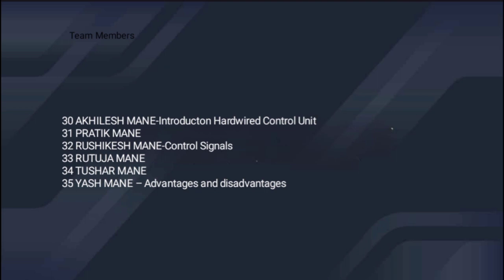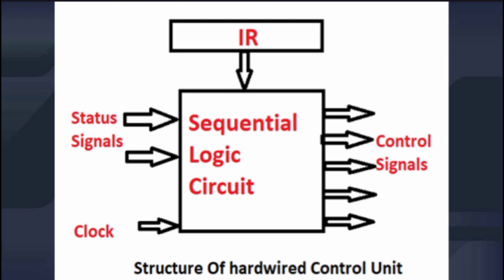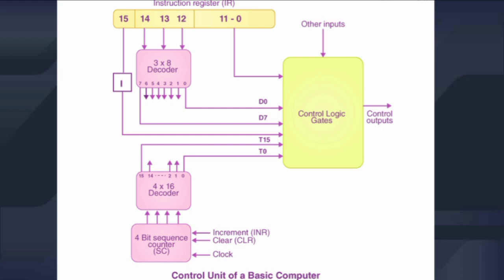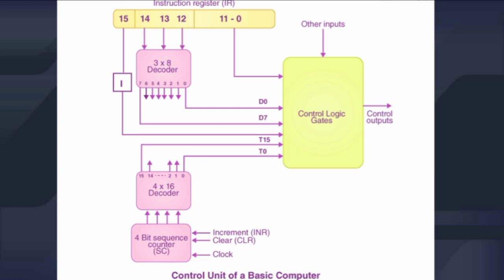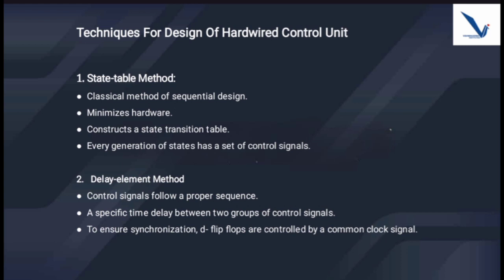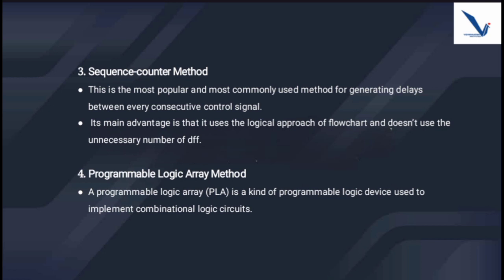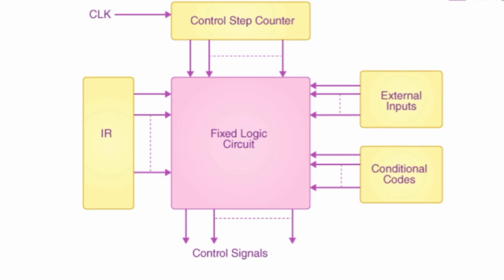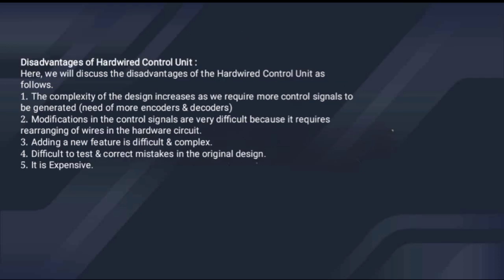Hardwired control | Group L 6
Hardwired control by Group L 6
 Akhilesh mane     30
 Pratik mane.        31
Rushikesh mane  32
Rutuja mane         33
Tushar mane        34
 Yash mane          35